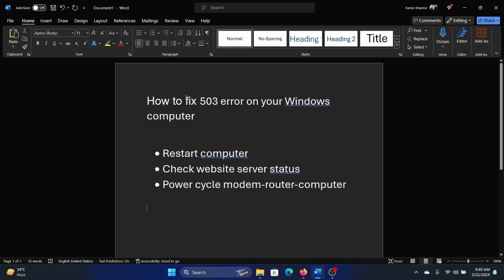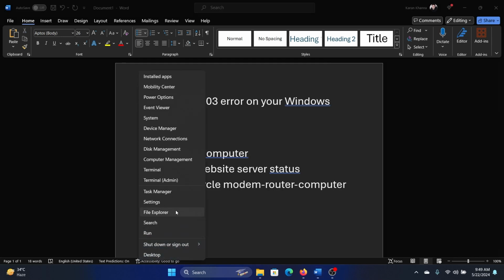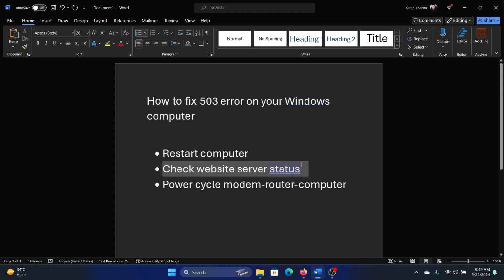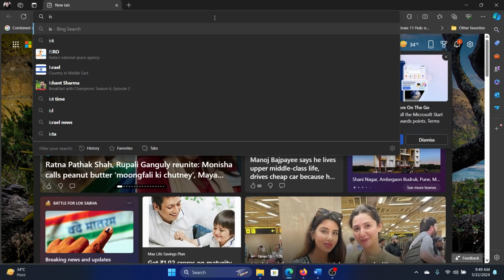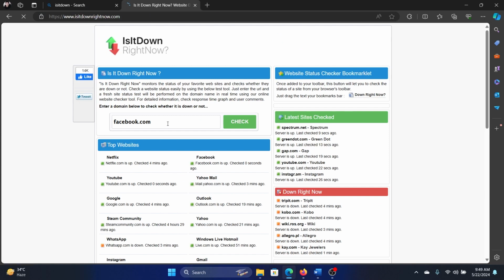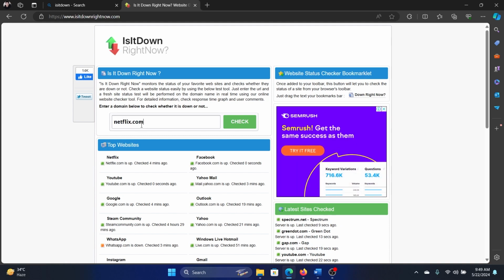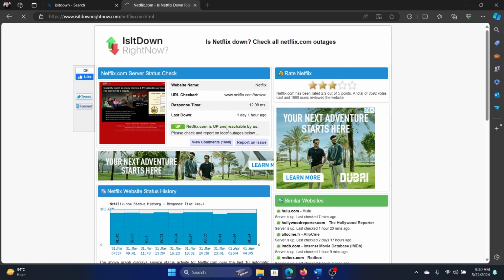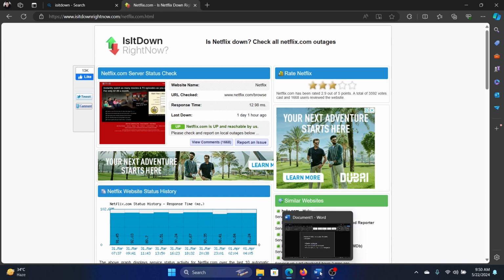How to Fix the HTTP Error 503 Service Unavailable on Windows 11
Video Title: How to Fix the HTTP Error 503 Service Unavailable on Windows 11

If you wish to fix 503 error on your Windows 11 computer, then please watch this video.